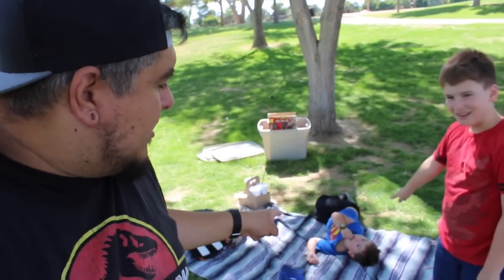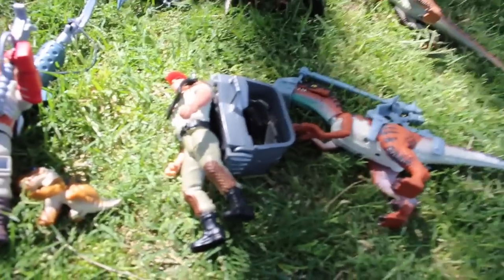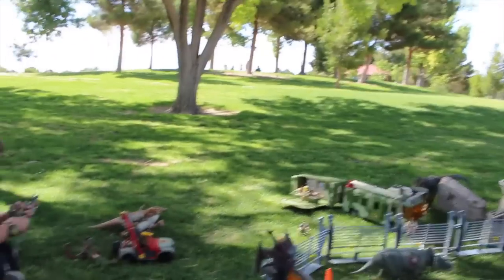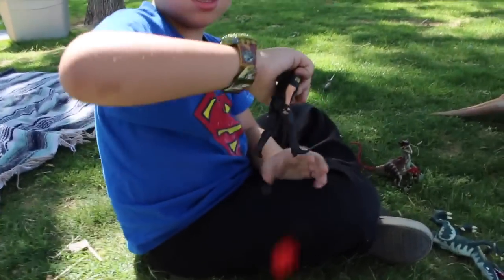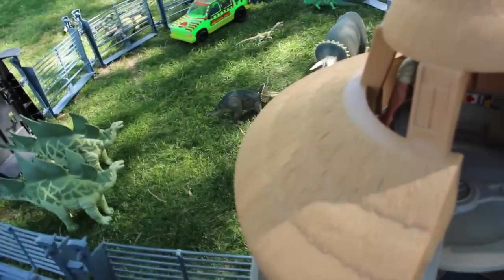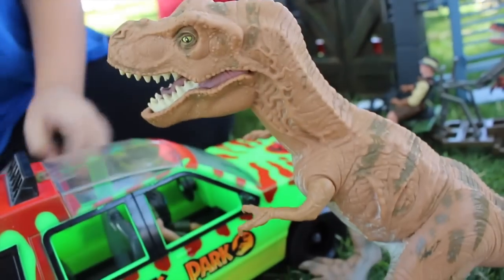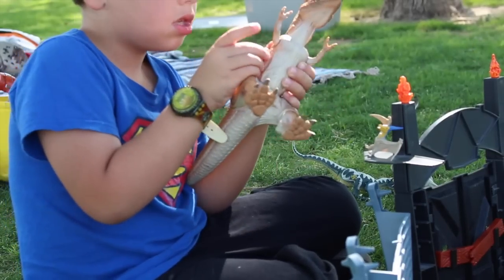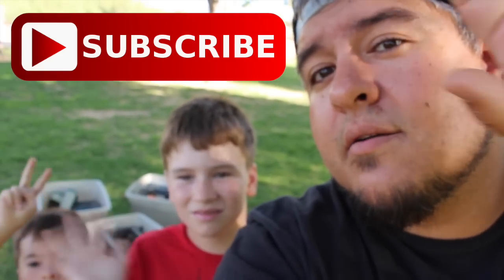Playing with Jurassic Park And The Lost World Toys to Celebrate Jurassic World's release!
I dug out my old collection of Jurassic Park Action figures and we took them to the park and had a really fun time!